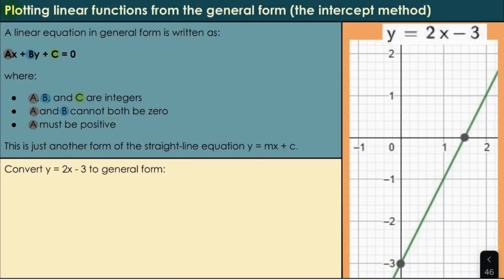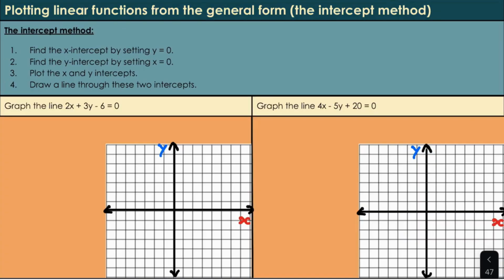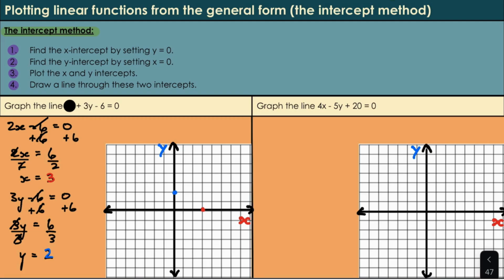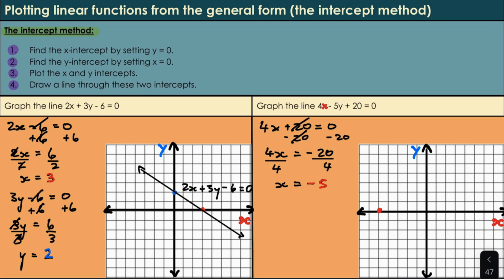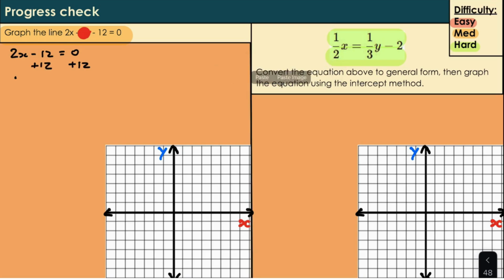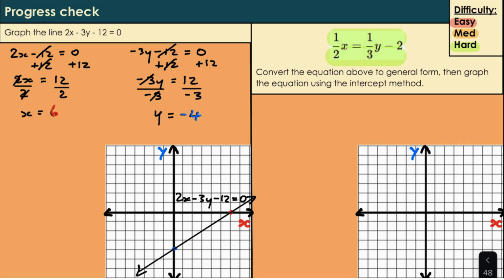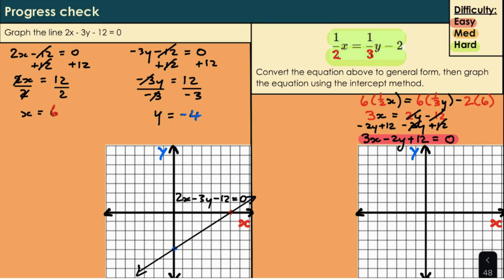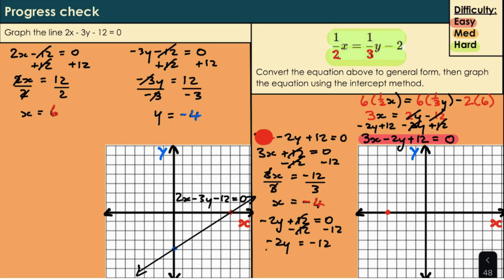Plotting linear functions from the general form (the intercept method) | Onetreemath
In this video, we learn how to plot linear functions from the general form by using the intercept method. We get the x intercept by making y = 0, and then we get the y intercept by making x = 0. We then join the intercepts with a straight line.

Timestamps:
00:00 Introduction
01:35 Examples
05:28 Progress check